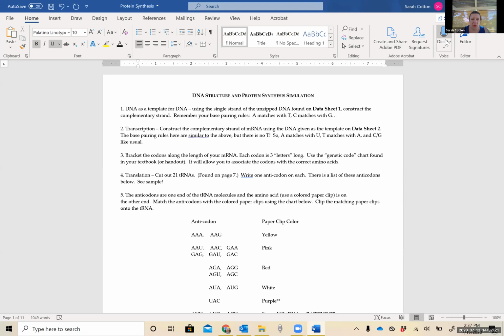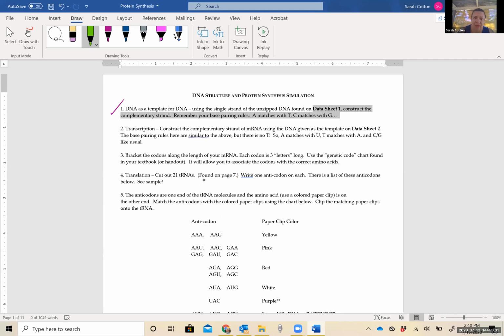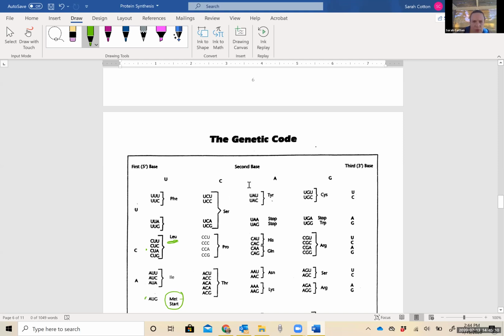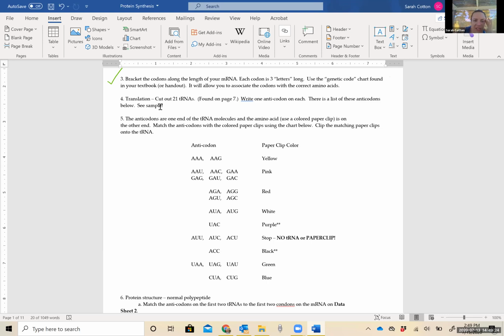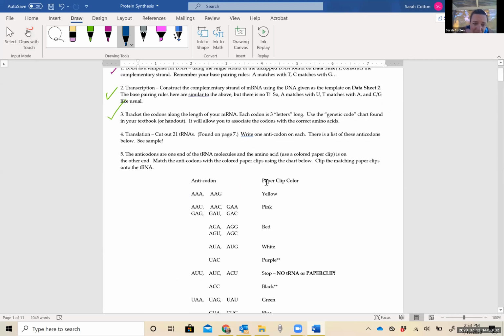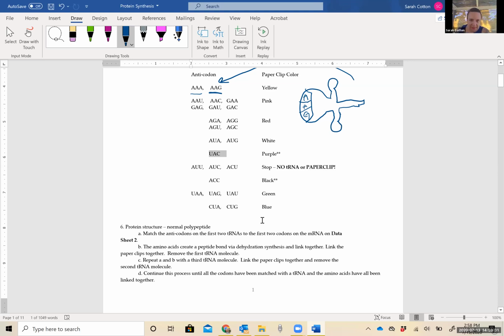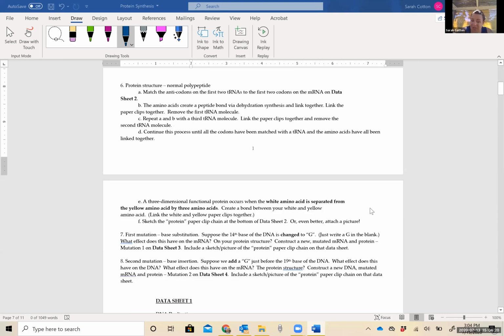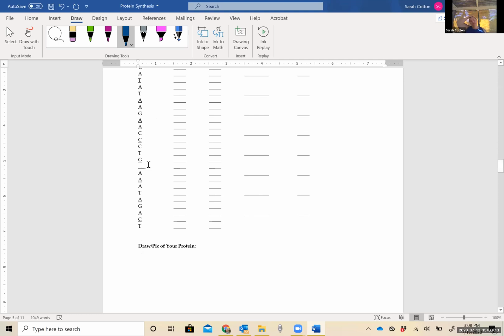Protein Synthesis Lab How-To